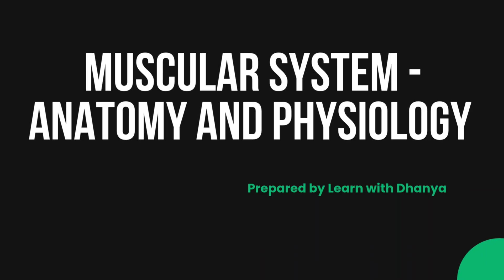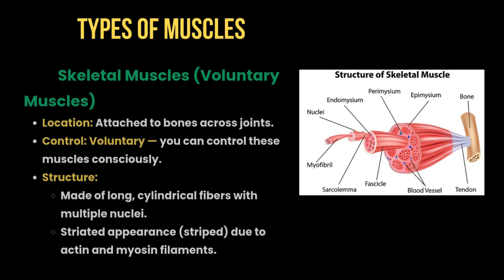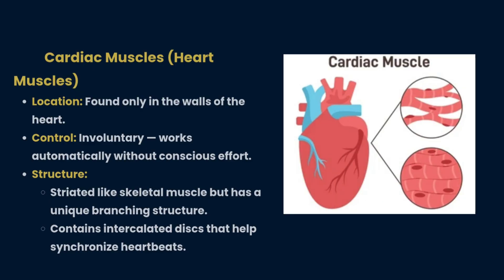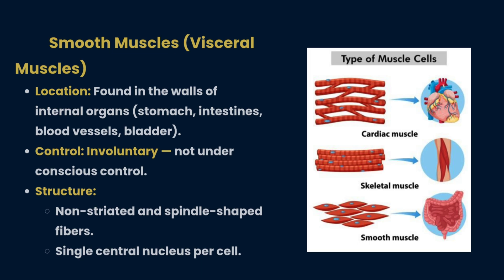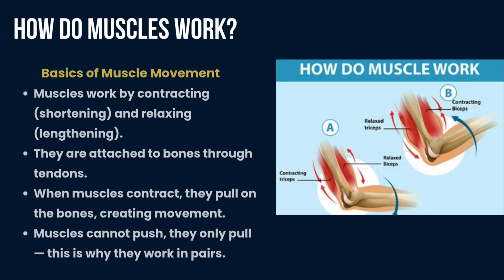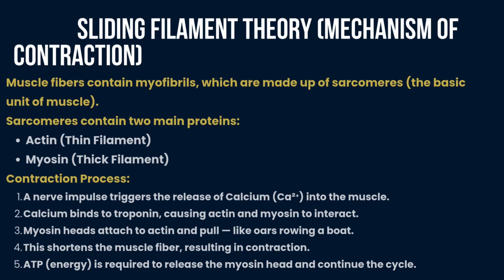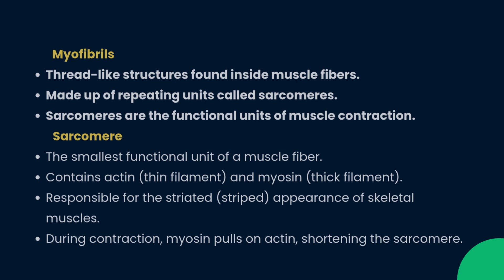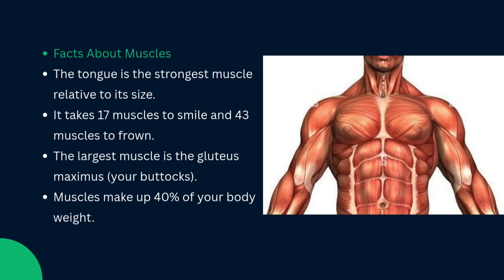Anatomy of the Muscular System: Key Points for Medical Coding Interviews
Unlock the secrets of the muscular system with this in-depth breakdown! Perfect for medical coding interviews, this video covers essential anatomy, key functions, and important terminology to help you code with confidence. Learn how understanding the muscular system can improve your coding accuracy and boost your interview performance.